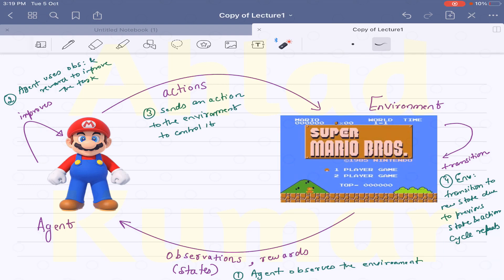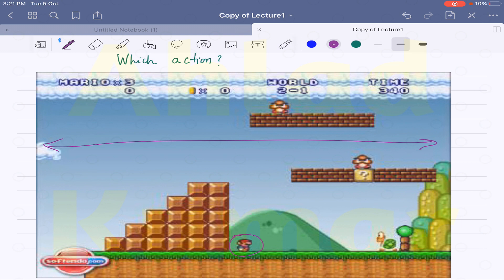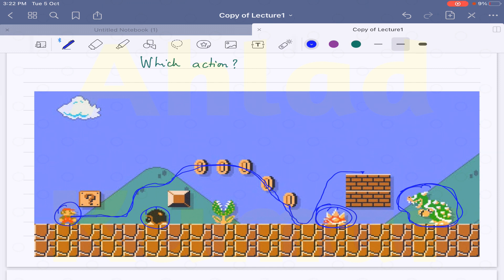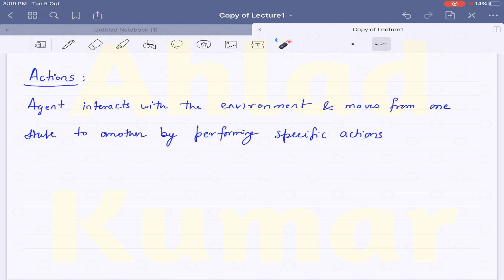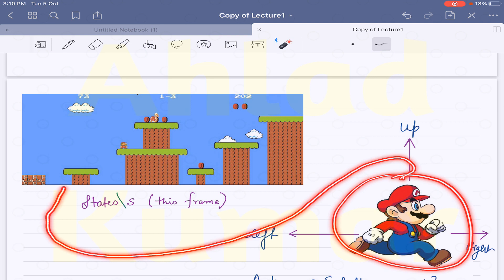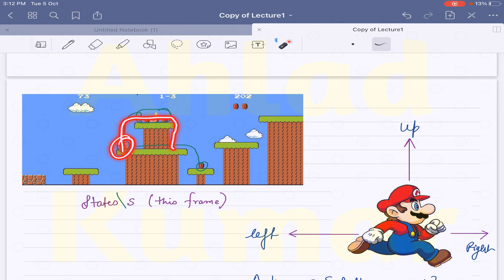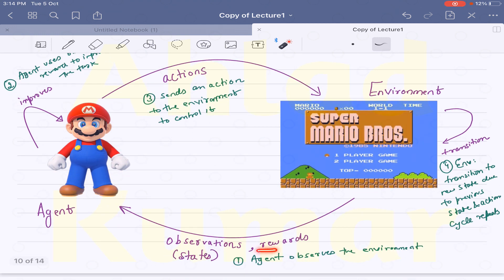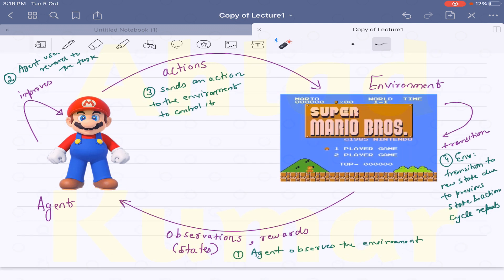Reinforcement Learning 3: Agent Environment Interaction Cycle